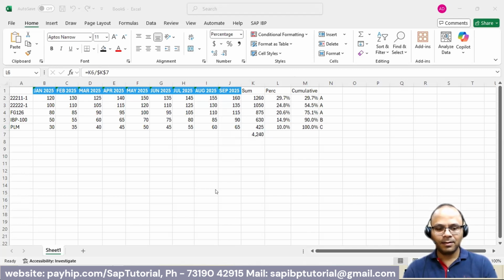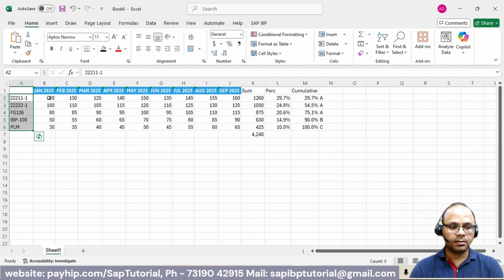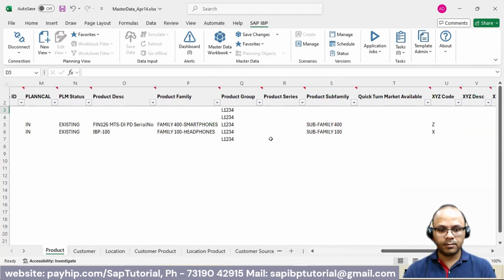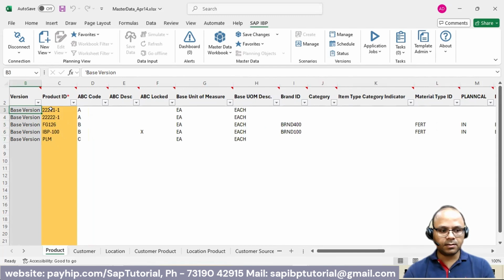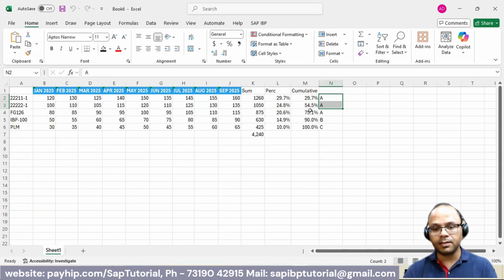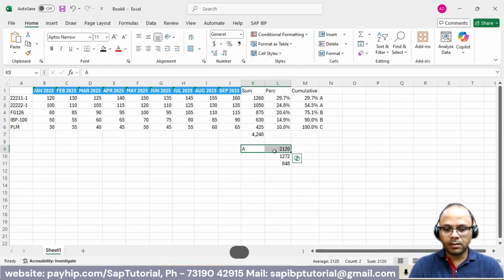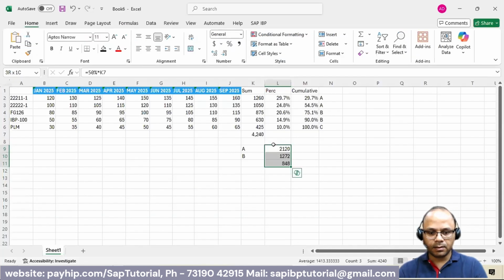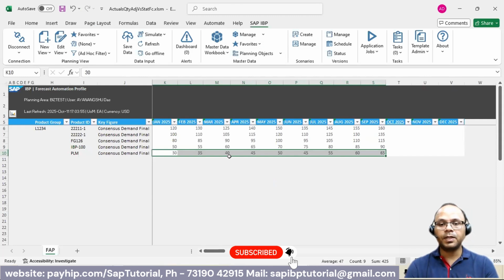SAP IBP ABC Segmentation with Grouping — How to Segment by Attribute Groups